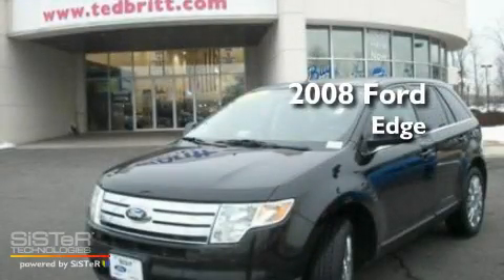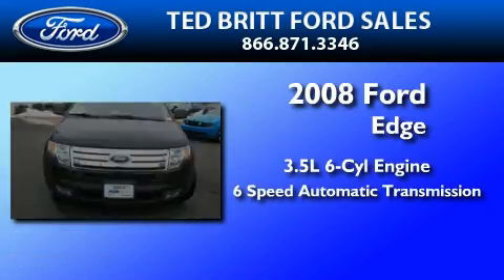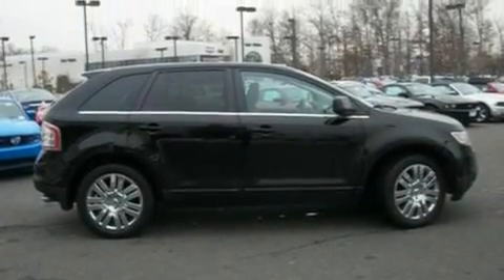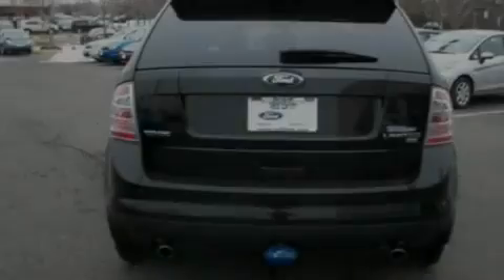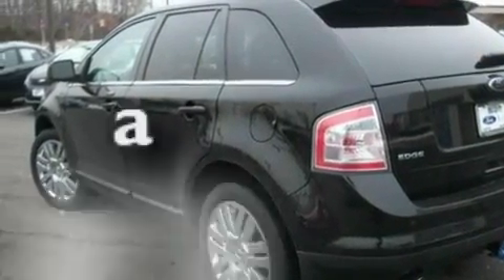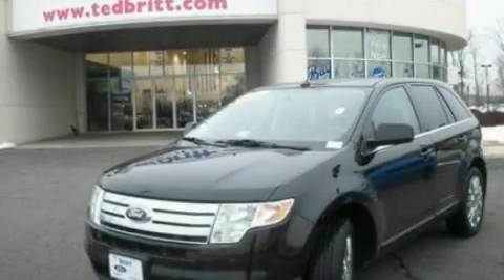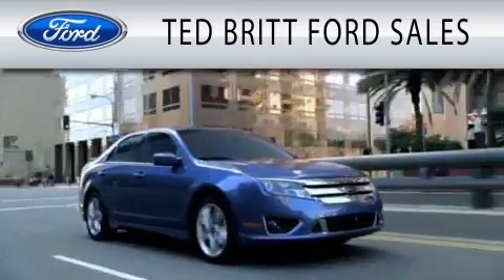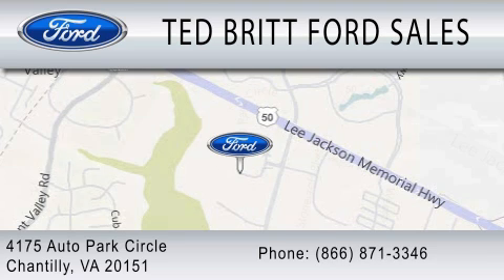2008 FORD EDGE VA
Year : 2008
 Make : FORD
 Model : EDGE
 Engine : 3.5L V6
 Trans . : AUTO 6SPD
 Exterior : BLACK
 Miles : 26,201

 Stock : 10267A

 4175 Auto Park Circle
  , VA 20151